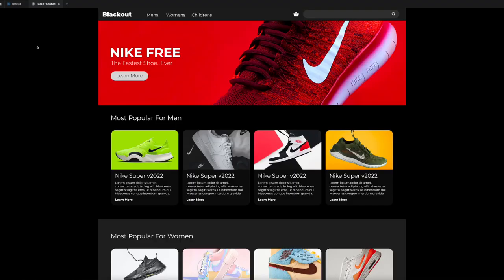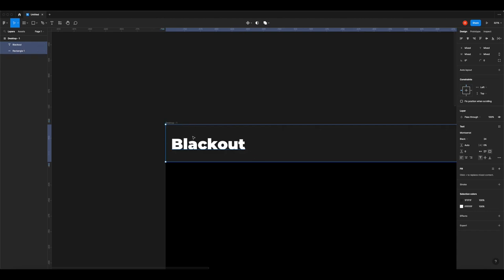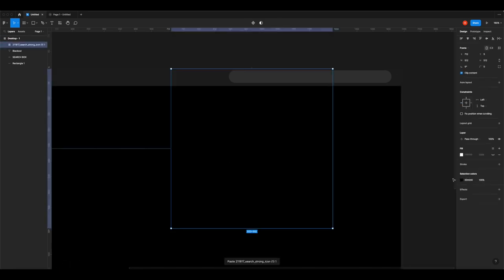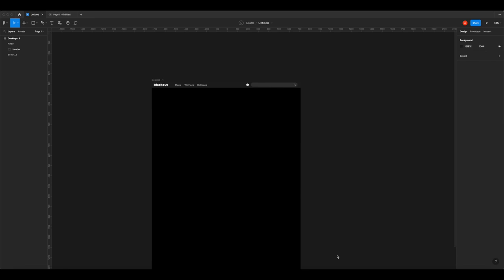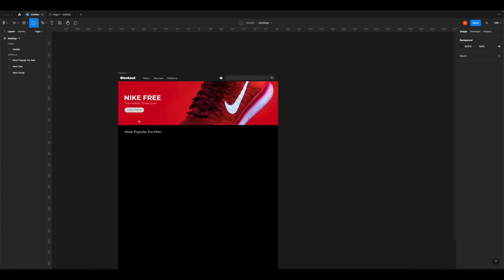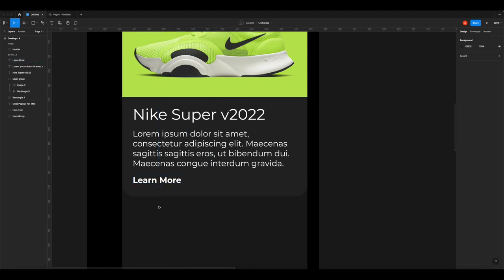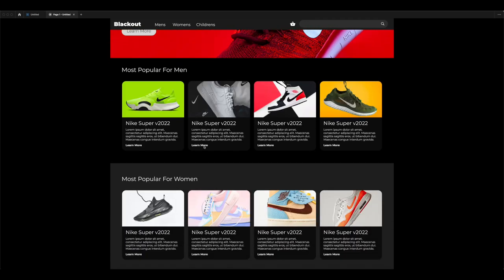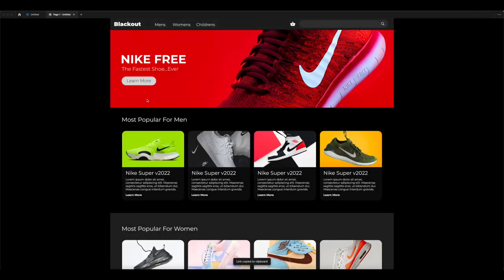Figma UI Design Tutorial for Beginners: From Idea to Prototype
Are you new to UI design and want to learn how to create stunning interfaces using Figma? Look no further! In this comprehensive tutorial, we'll walk you through the entire design process, from understanding the brief and sketching out ideas to prototyping and testing your designs.

You'll learn how to use Figma's powerful design tools and features, such as vector networks, prototyping, and design components, to create clean and cohesive user interfaces. We'll also cover best practices for UI design, including layout, typography, color theory, and usability.

By the end of this tutorial, you'll have the skills and knowledge you need to start designing professional-grade interfaces in Figma. Whether you're a beginner or an experienced designer looking to learn Figma, this tutorial is for you. So let's get started!